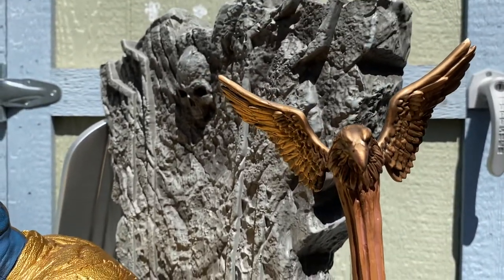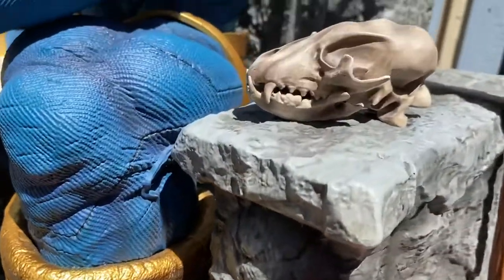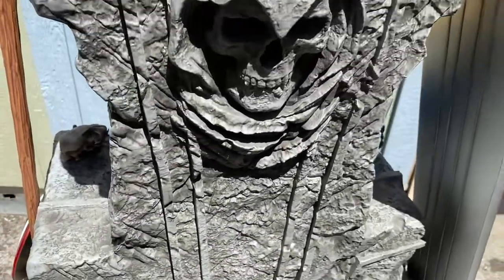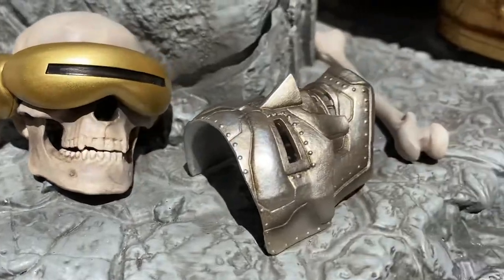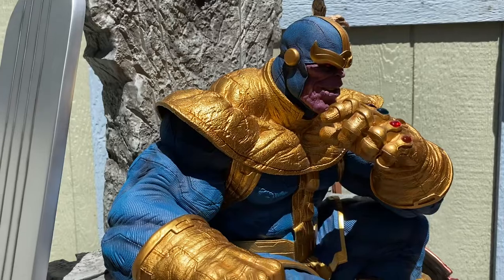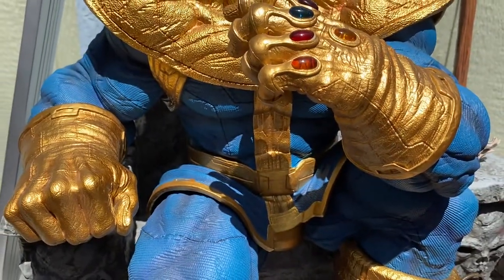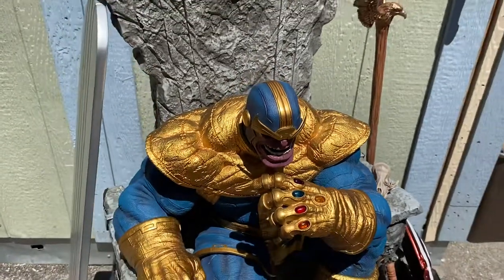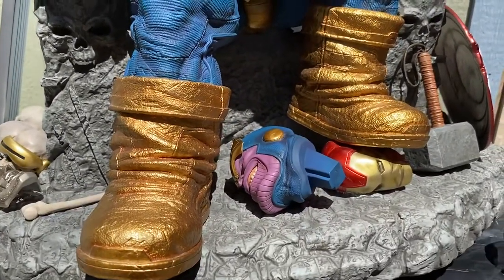Fan Art Scale 1/4 Thanos on Throne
Sculpted by Rodriguez Pralier